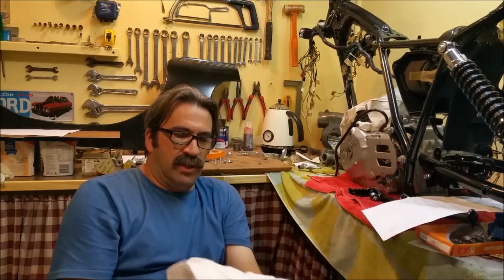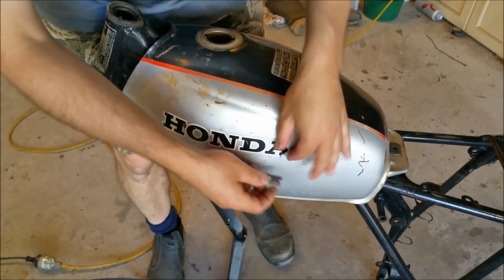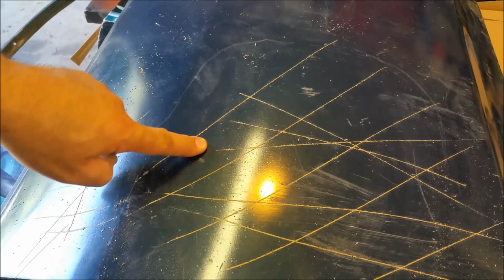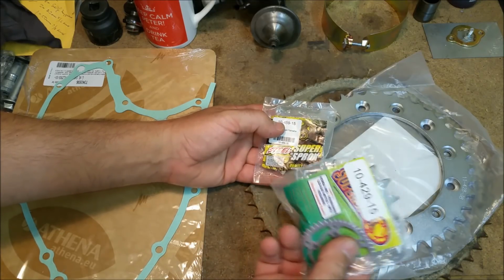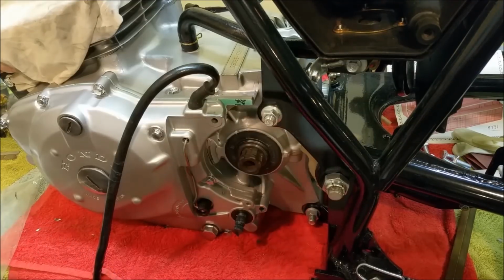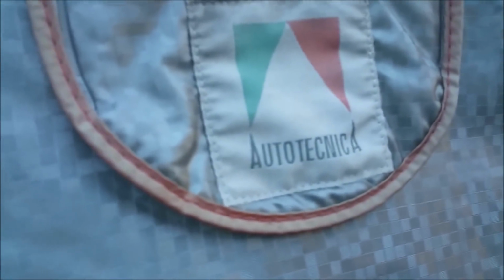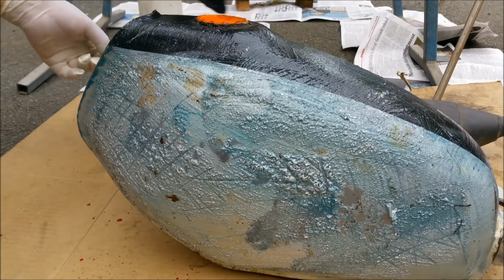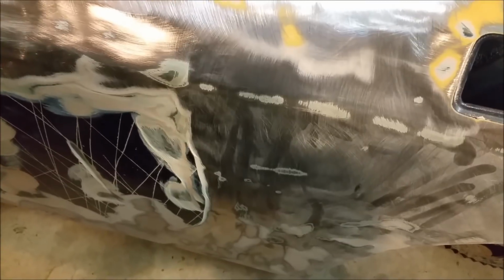XL250 (12) Fuel Tank XC Fairmont Doors - Stripping, Fixing and Assessing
We beging paint and panel on the bike and check out a few of the panels to do on the car. Hope you enjoy!